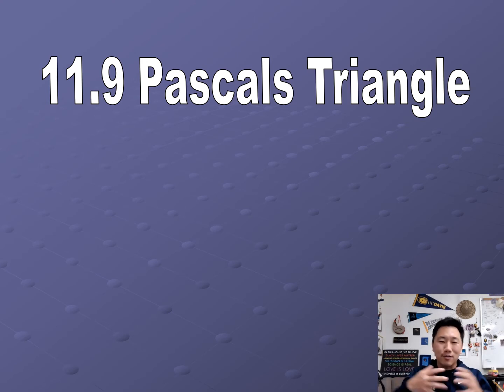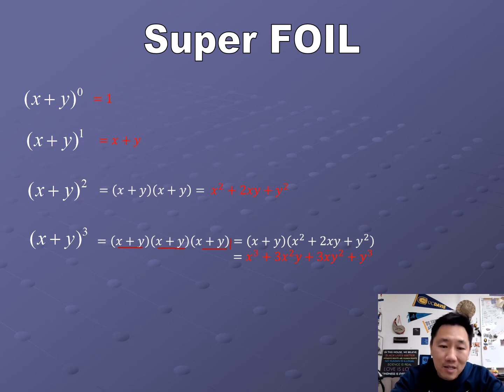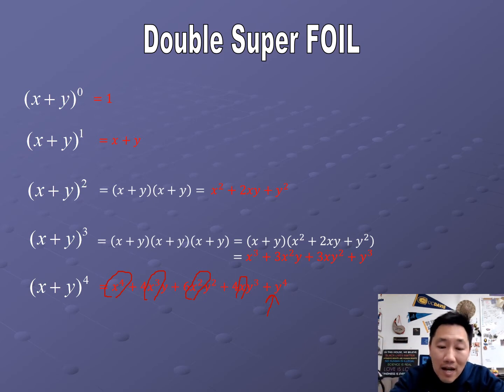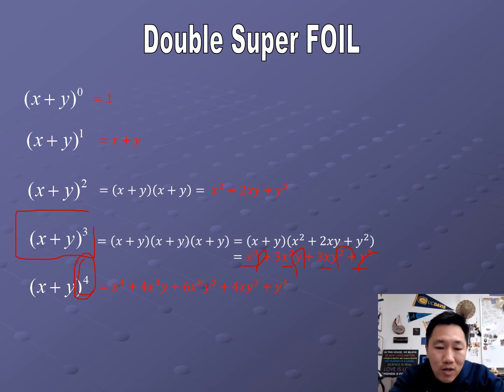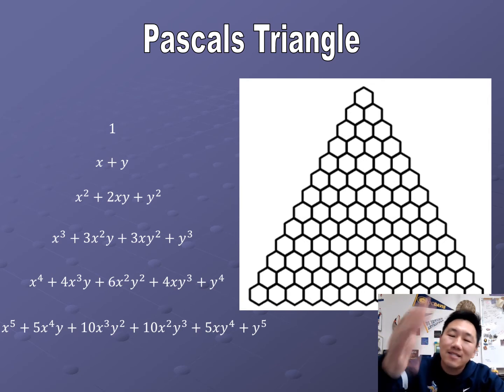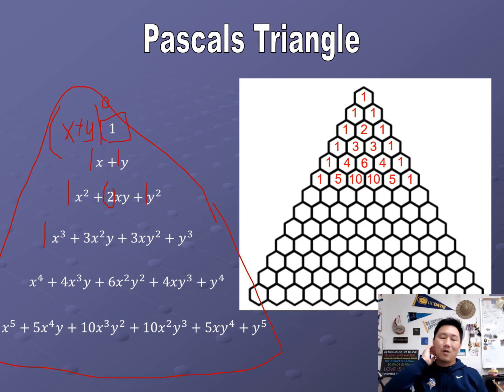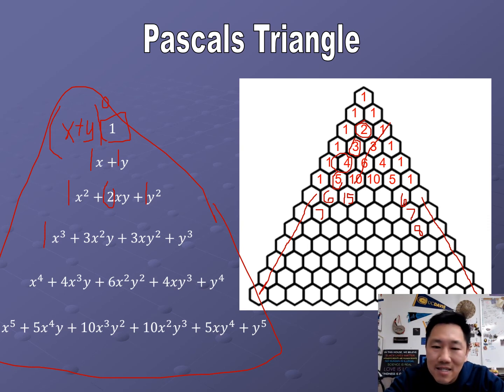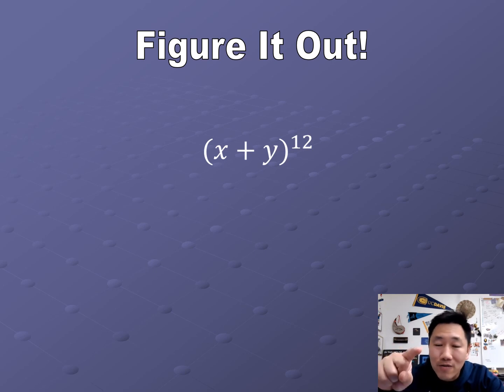11 9 Pascals Triangle